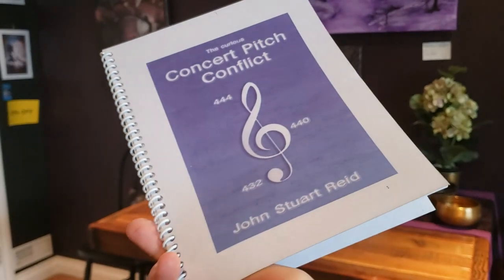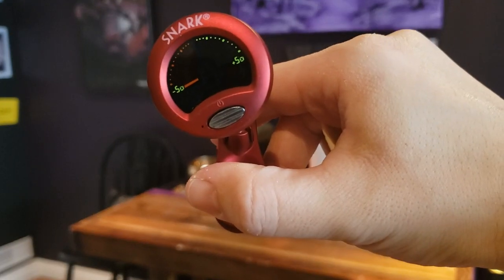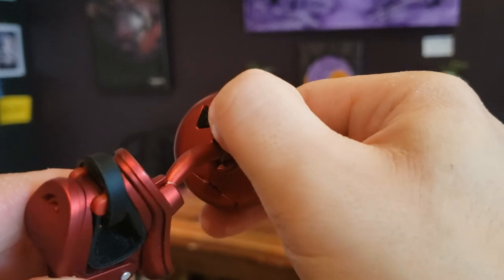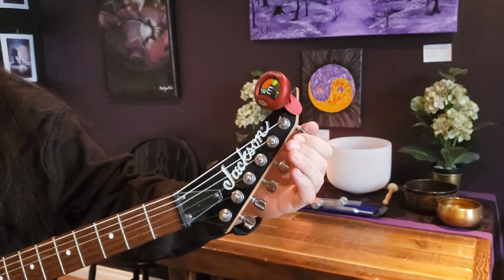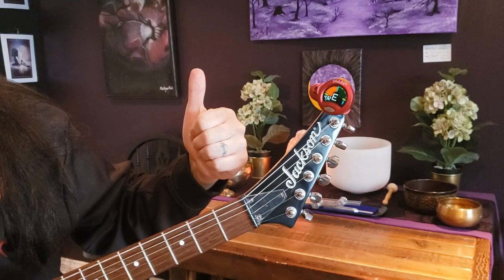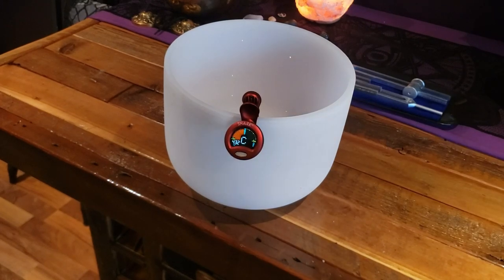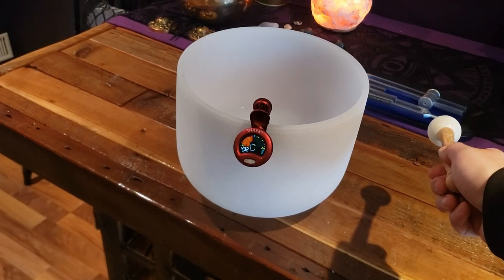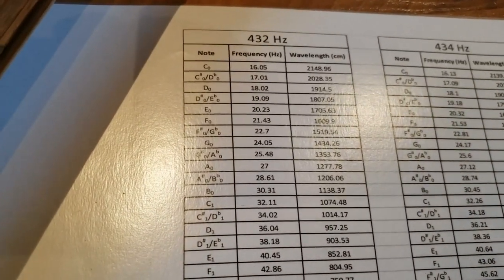How to Tune to a Different Pitch - 432 Hz (Handy Dandy)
This video describes how to tune to a different pitch, and 432 Hz pitch was used to demonstrate as an example. Guitar, tuning fork and crystal bowl instruments were used in this video. I hope you find it useful. Good luck and good skill!

Edit: At 00:42 I mistakenly say "Spark", where I should have said "Snark". My apologies to the manufacturer.

Thank you to:
- The artists at Baba's Art Haus for brightening the place with their stunning art pieces.
- Silent Partner for the bumping tune, Roger That
- EarthGems for carrying the tuning forks and crystal bowls, among many other instruments
- John Stuart Reid for shedding some light on the history of pitches and frequencies, in his book, "The Curious Concert Pitch Conflict"
- for providing the frequency tables

Cheers!
Handy Dandy